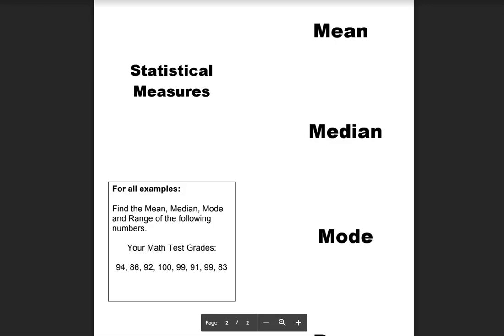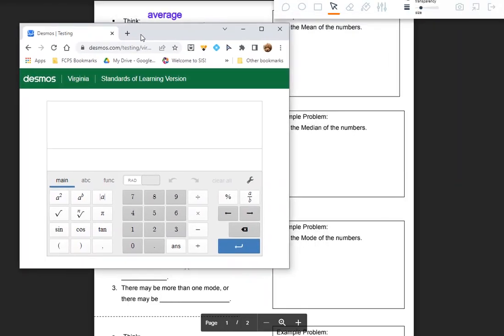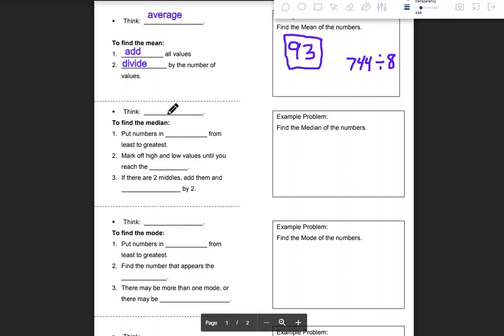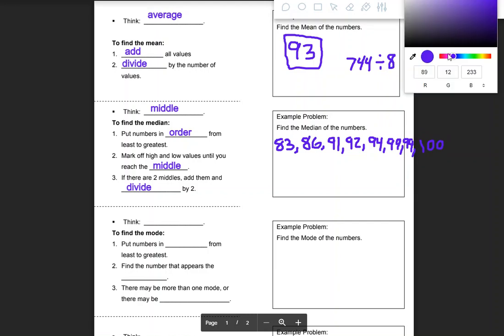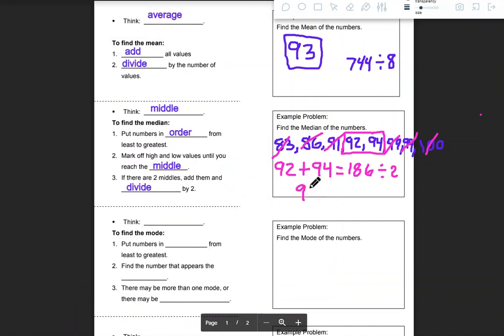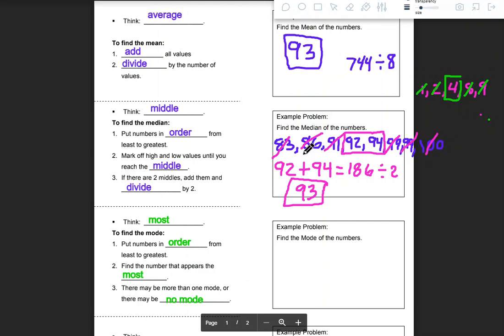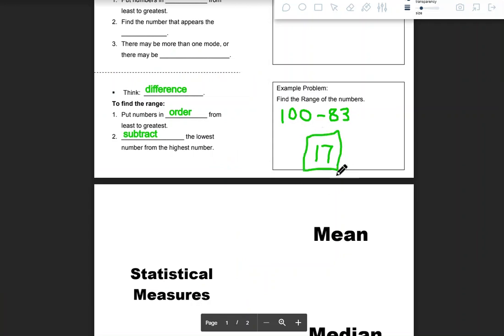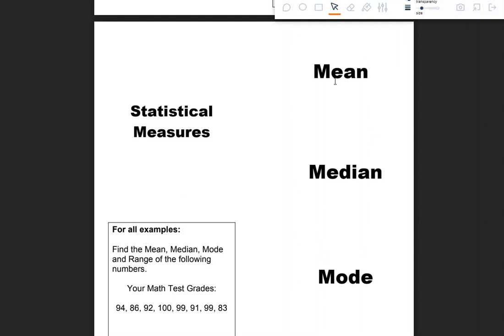mean, median, mode, and range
how to find mean, median, mode, and range